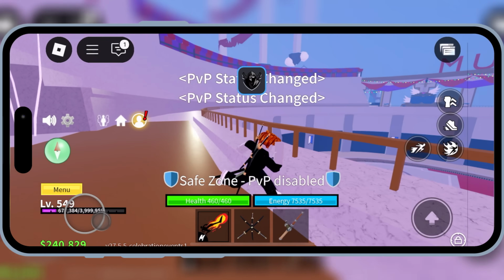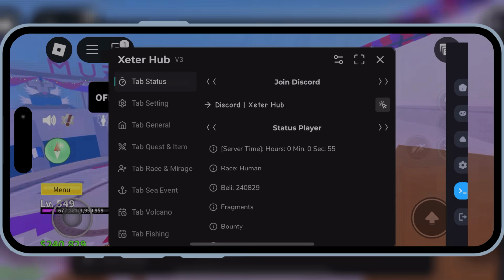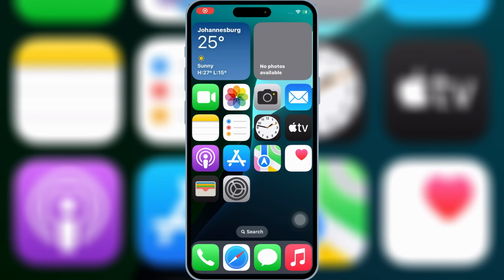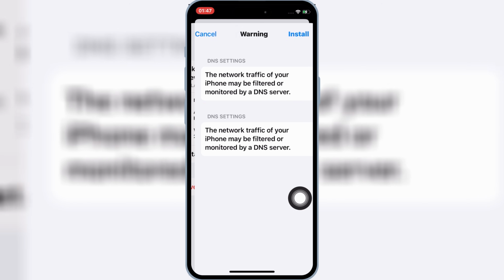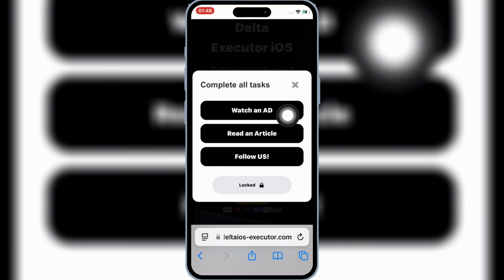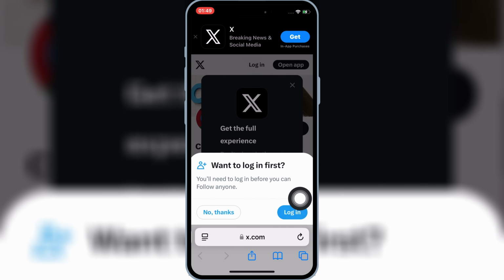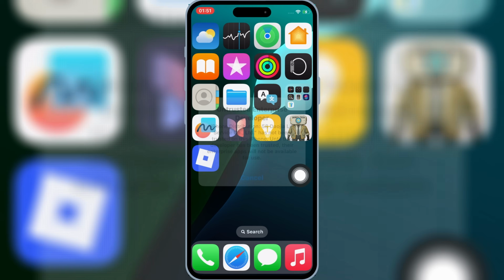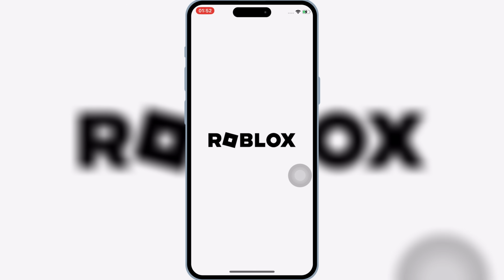Direct Install Delta Executor Mobile NEW Update (v2.692) Roblox on iOS | BEST Roblox Executor iPhone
In today’s video, I’ll show you the complete tutorial for downloading and installing the updated Delta Executor Mobile v2.692 on iOS — no E-Sign, no Scarlet, no Feather Signer, and no PC needed!

This update is 🔥 and comes with:
✅ Improved Performance (smoother, less laggy)
✅ Anti-AFK is back (no more getting kicked while grinding)
✅ Bug Fixes & Stability Improvements

⚠️ Important: Make sure to delete the old version of Delta Executor from your device before installing v2.692 to avoid errors

✨ Works on all iOS devices — iPhone & iPad — including iOS 15,16,17 up to iOS 18.6 and even iOS 26 Beta.

🔗  Links:

📥 Download Delta Executor (Latest Version v2.692 ipa ):

USE CHROME OR OTHER BROWSER TO DOWNLOAD
SAFARI MIGHT GIVE YOU ZIP FILE 👍

📱 Android Users:
I’ve already made a full video on how to download and install Delta Executor on Android. You can watch it here:

🔑 Need a Key for Delta Executor?
Watch this guide on how to get your Delta Key easily :

🔑 How To Get the Delta Executor Key on iOS (EASY & FAST!) | Best Roblox Executor For iPhone & iPad

delta executor mobile new update no more ban
delta executor mobile new update is it safe now
delta executor
roblox new update v2.692
roblox executor
roblox executor
executor roblox
roblox exploit
roblox windows executor
roblox best executor
roblox executor keyless
roblox free executor 2025
roblox
roblox byfron bypass